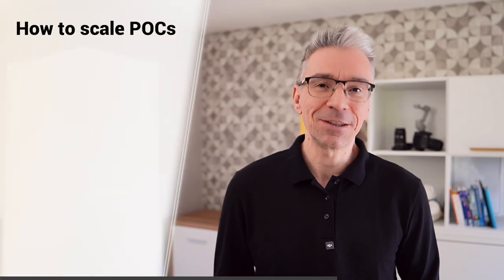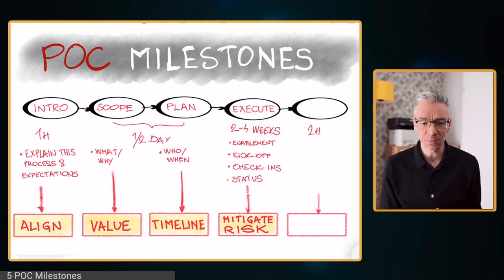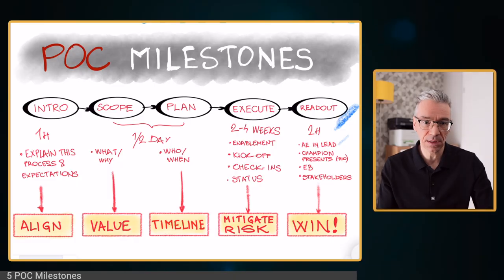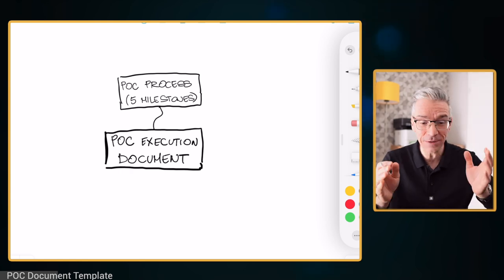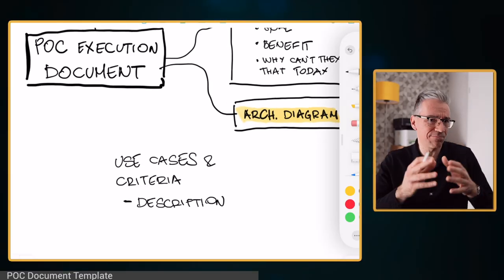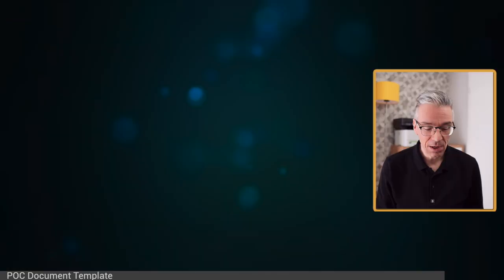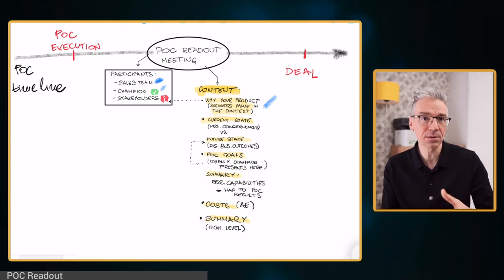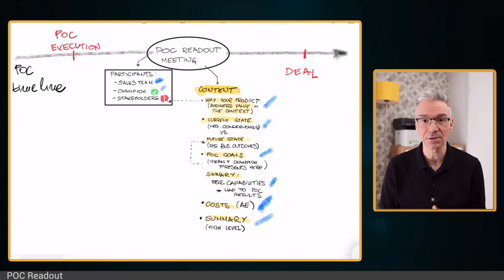The Guide to Winning POCs in 2025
In this video, I share my expertise on building a repeatable and scalable framework for successful Proof of Concepts (POCs). With over a decade of experience as a sales engineer, including my current role at Snowflake, I've led numerous POCs and learned what works—and what doesn't.In this video, you'll discover:
• The five key milestones of the POC process
• How to create an effective POC execution document
• Tips for structuring and running impactful readout meetings
• Common mistakes to avoid during POCs

Plus, as a bonus, you can download the templates I use in my own POCs (link below). Whether you're new to POCs or looking to refine your approach, this video is packed with actionable insights that will help you succeed.